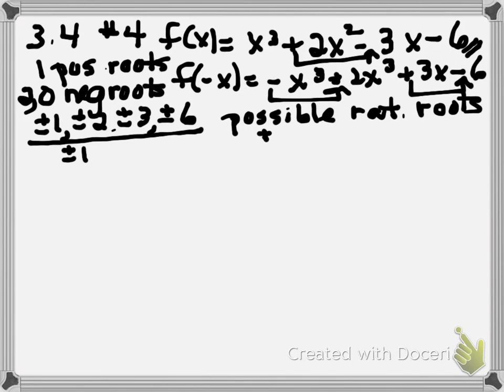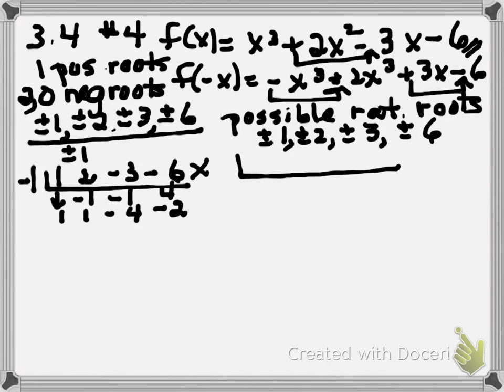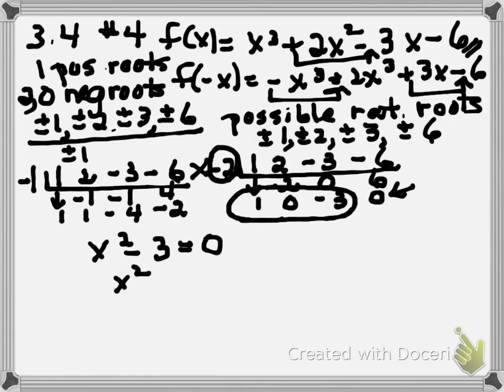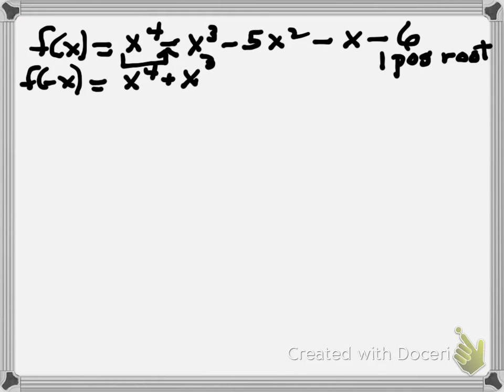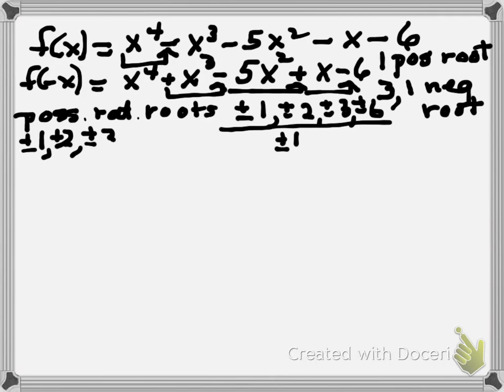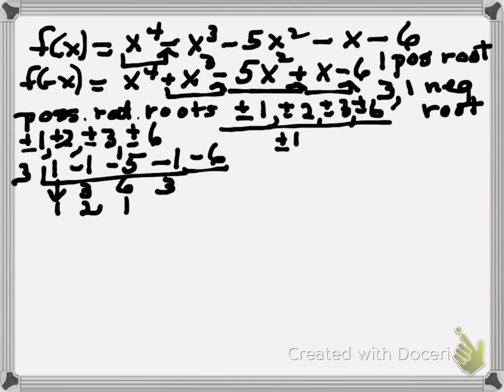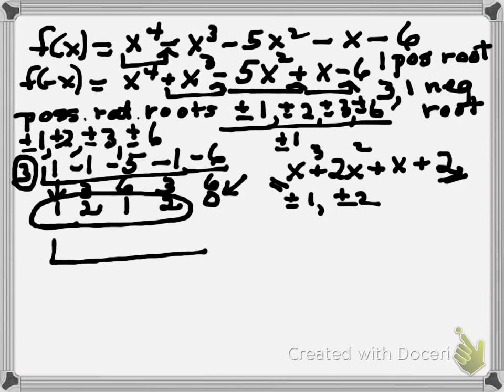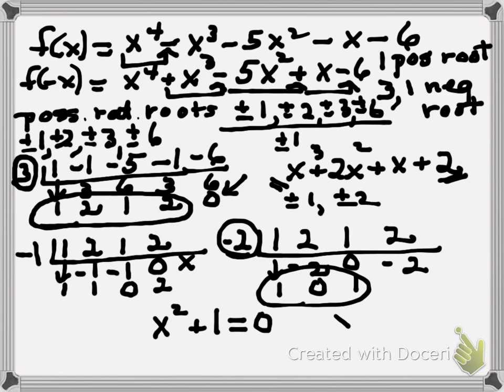3.4 Real Zeros #4,5